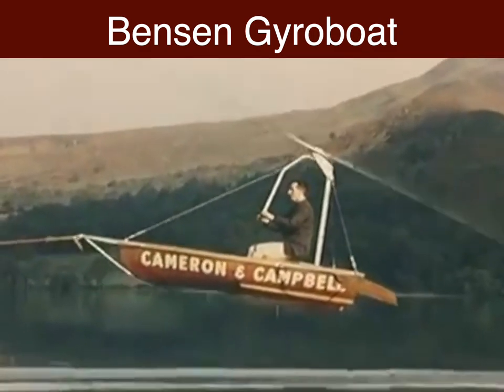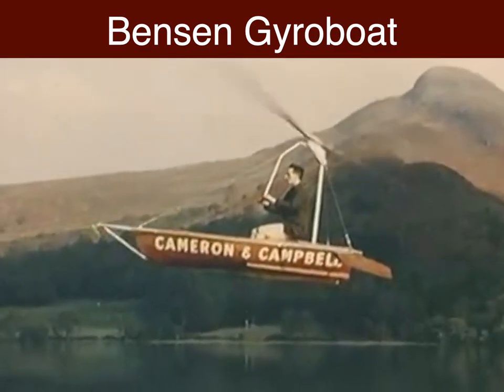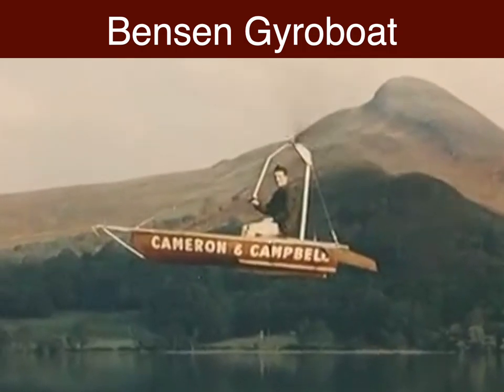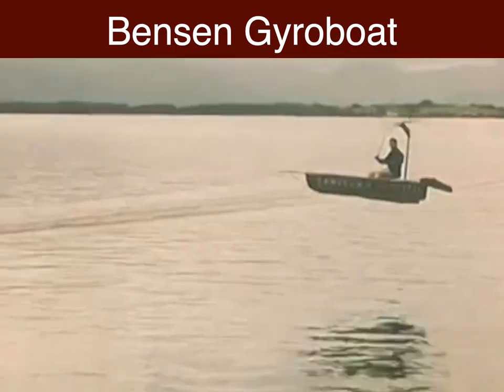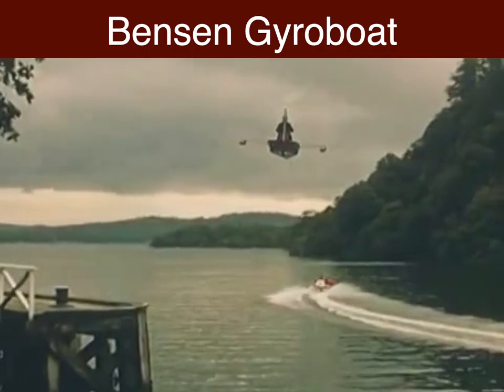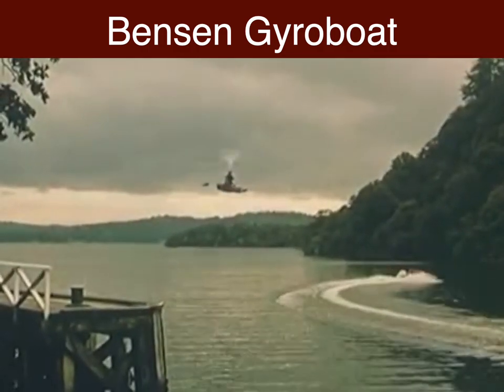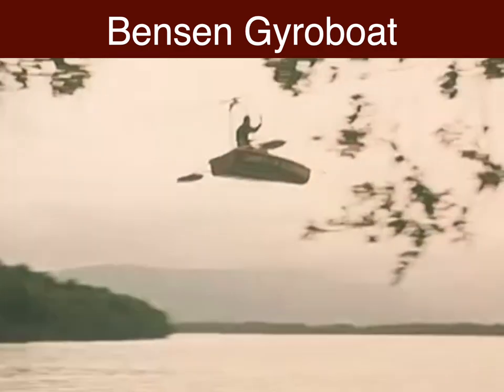Bensen B-8B Gyro-boat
Bensen B-8B Gyro-boat - “ith all the new hydro-toys out there (Flyboard, hydrofoil board, etc) you’d think this concept would be a slam dunk in this day and age. The Bensen B-8B Gyro-boat was a development of its famous line of powered B-8 autogyros, and consisted of a bare autogyro frame attached to a dinghy. It could take off when pulled behind a boat at 22mph and cruise at 30mph, at an altitude of 30ft. The Gyro-boat kit was produced between 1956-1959. Don’t know how
many were delivered or how many heads and limbs were lost.

Source:
Giroboat Aka Giro Boat: The Boat That Flies (1961) | British Pathé